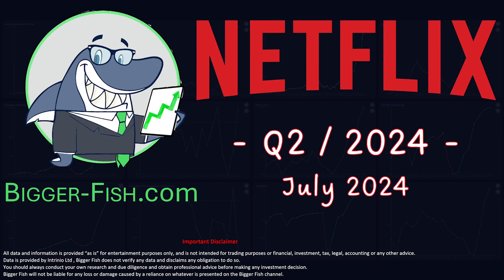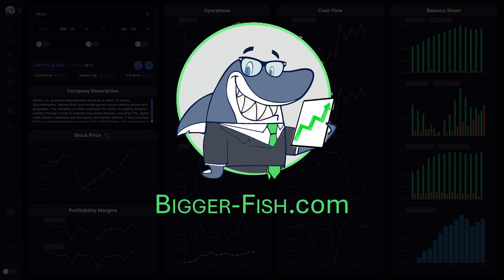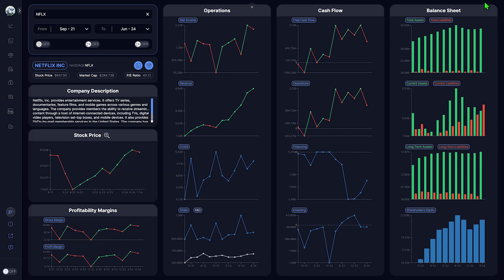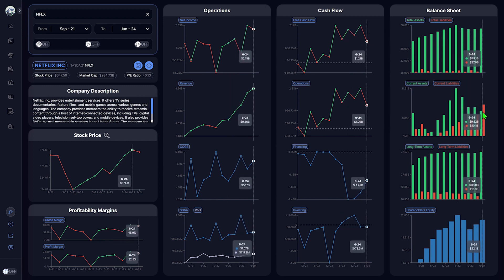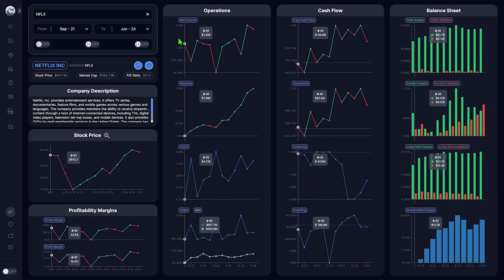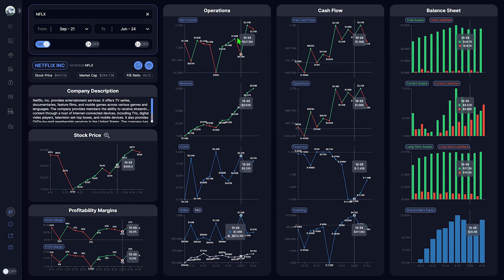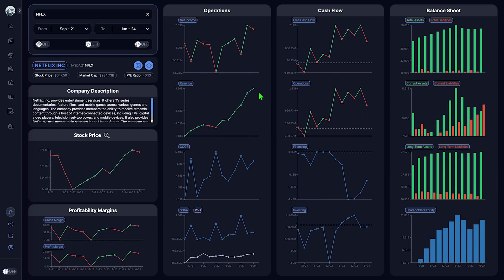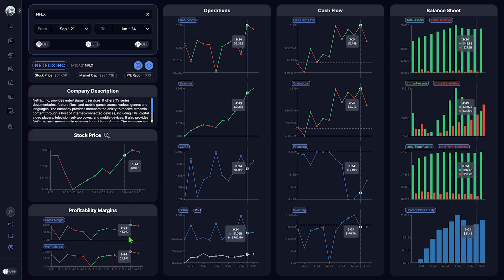Netflix's Earnings for the Second Quarter of 2024 - 4 Metrics to See How Did They Do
Using Bigger-Fish.com to gain insights into Netflix's earnings for he second quarter of 2024
Be the Bigger Fish ! 🐳